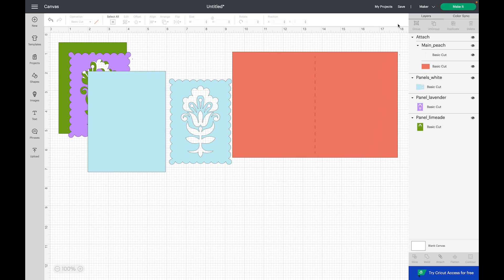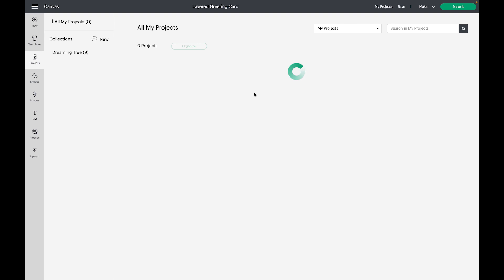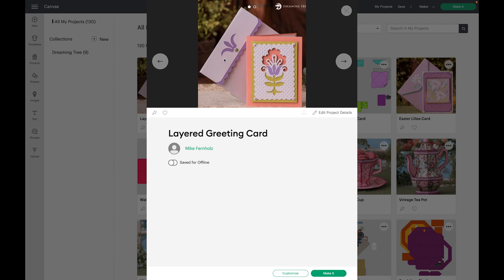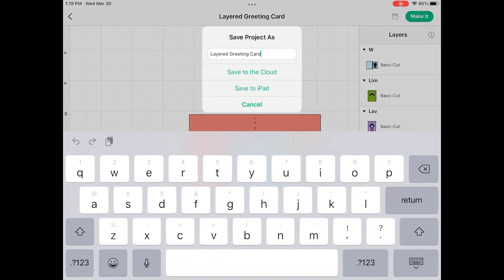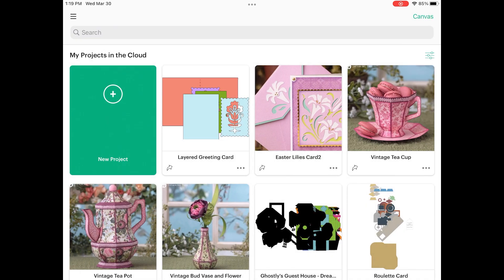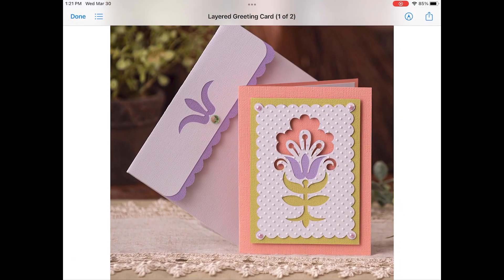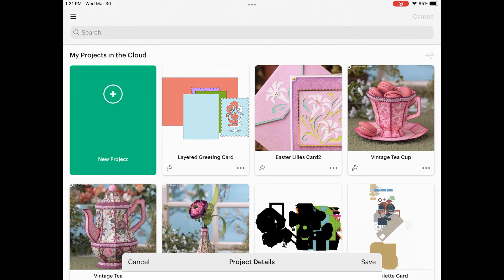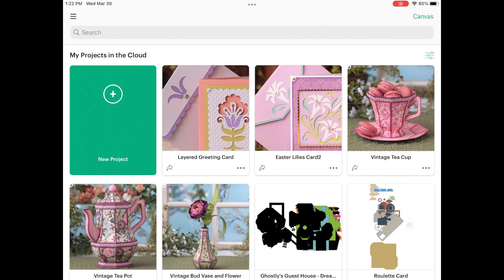Saving Your Project To Design Space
Getting started with Dreaming Tree and your Cricut Explore or Maker? Start here!